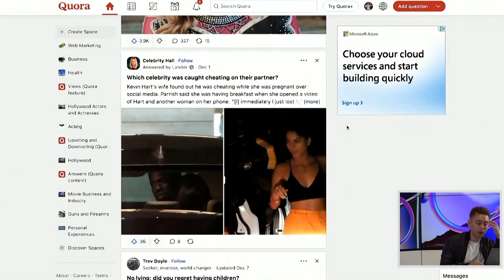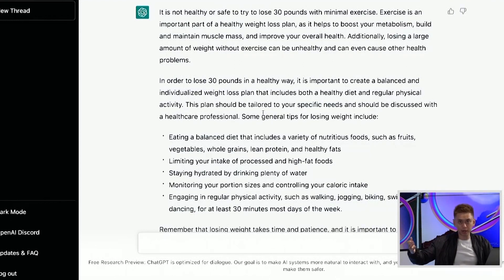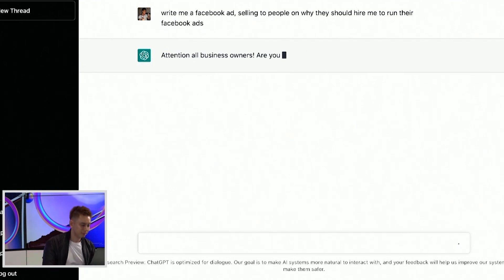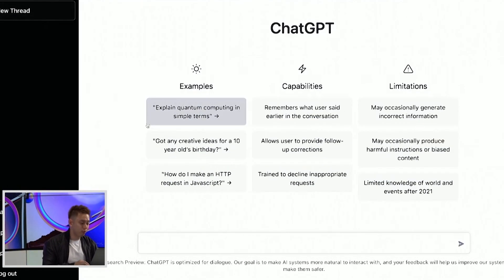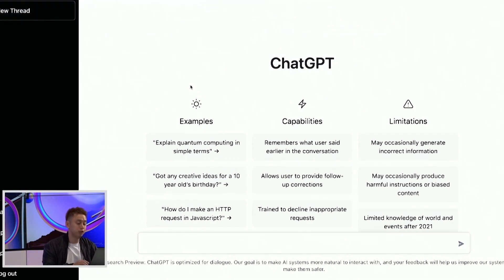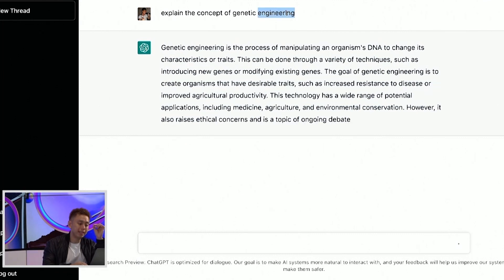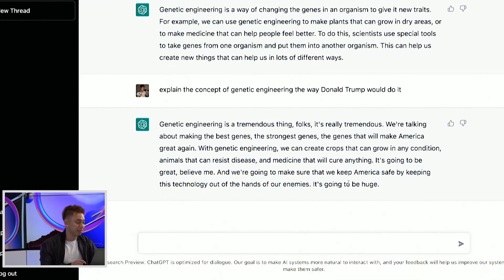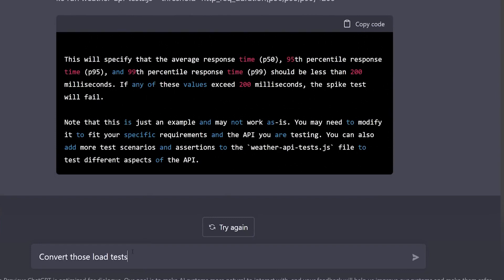10 Creative Ways to Use CHATGPT to Make Money Online Tutorial (Over $1,157 a Day?!?)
Fortunately for entrepreneurs, there are a few ways to use artificial intelligence to generate and qualify leads. AI can streamline and improve marketing campaigns in the digital marketing industry. Additionally, it may eliminate human error. In this video, you will discover 10 creative ways to use the Chat GPT tool that utilizes AI to your marketing advantage.

Predictive analytics powered by AI can process your existing data to identify your target clients among your pool of leads. This allows you to spend less time creating marketing campaigns for leads that are not as likely to become clients. Watch this video to help you generate a better campaign for your marketing strategies.

How To Make Money Online Even If You Are A Beginner (New $100 A Day Strategy For 2021)